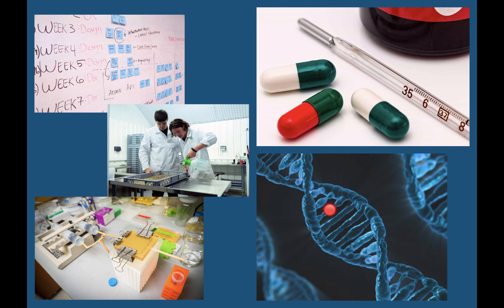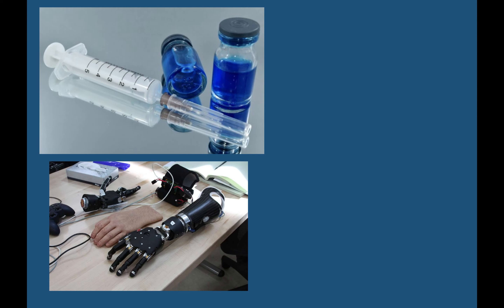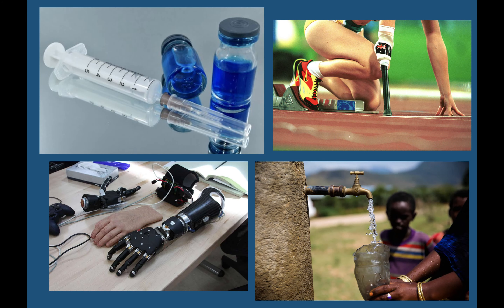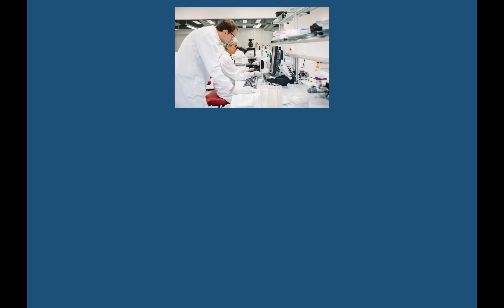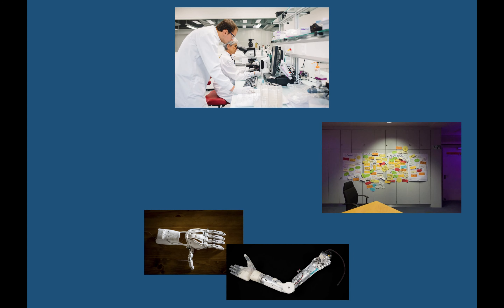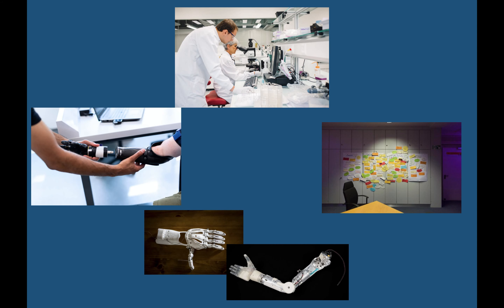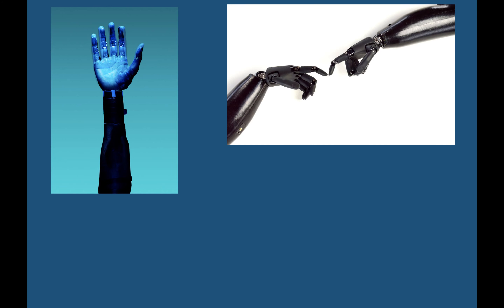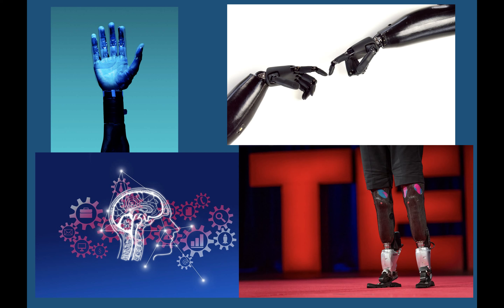What is Biomedical Engineering?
A brief video about biomedical engineering and what biomedical engineers do. Perfect for students.